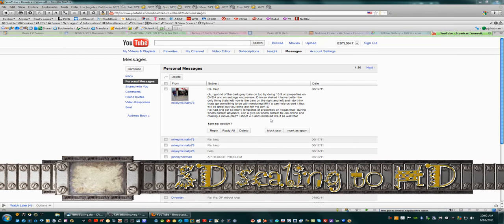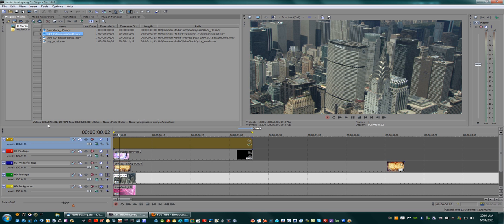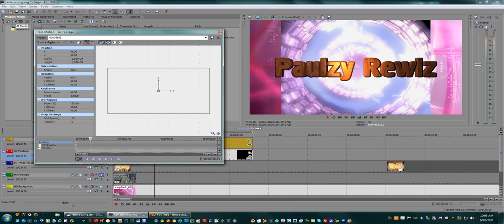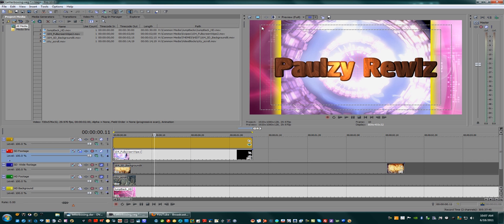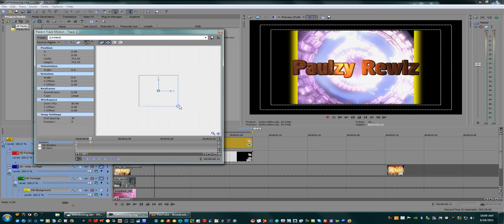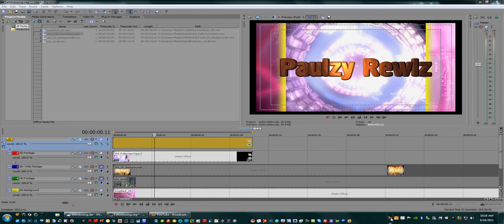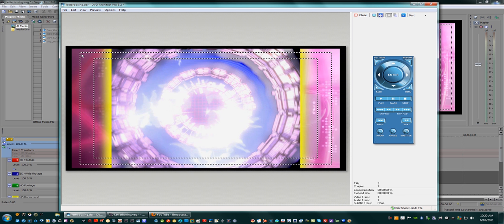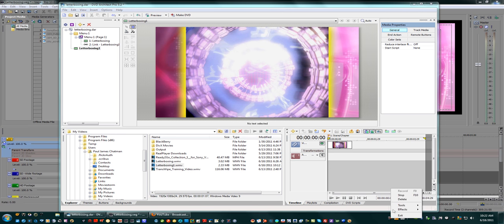DVD Arcitect Pro 5.2 & Vegas Pro 10: Dealing with Letterboxing of SD (4:3) footage in HD Projects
The aspect on this video was unintentionally set to 1.333 HD by mistake (instaed of 1.1 Square) , which is ironic considering the subject matter of letter boxing. Now, that's actually pretty funny. :))

Anywoo, I attempt to explain the process of using SD video in an HD project in both Vegas Pro 10d and DVD Architect Pro 5.2. I also discuss using Safe Areas (SA), as a guide and because I got only 1 hour 45 minutes of sleep, I do somewhat incorrectly: by not recognizing the proper names: Title Safe and Action Safe and Overscan Area. I also, mention re-sizing the video within the SA which may have been just wrong! Or perhaps not...I never tried it myself.

I was on NO SLEEP, people!! Well, we'll see how it goes. Now, I'm very late for work AND visiting my Grandma.